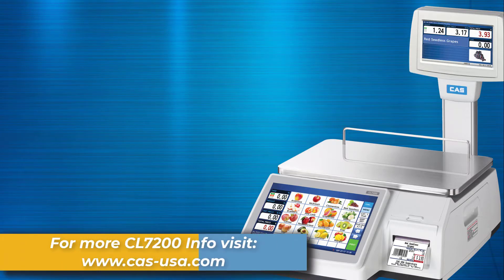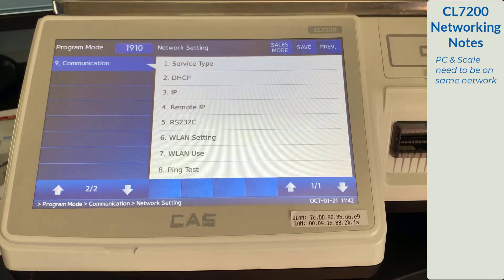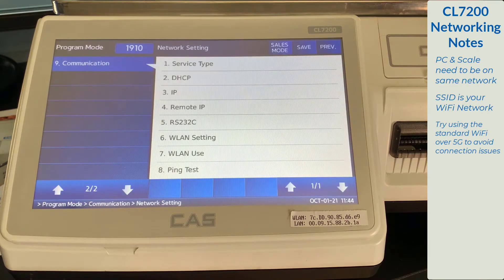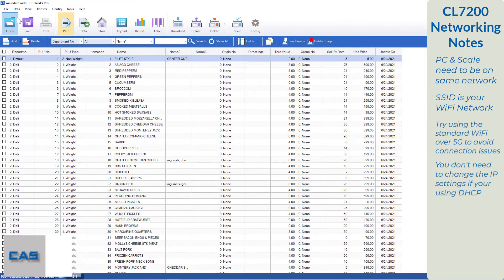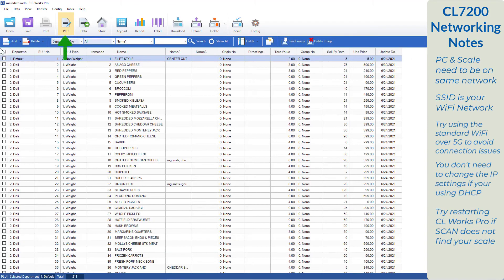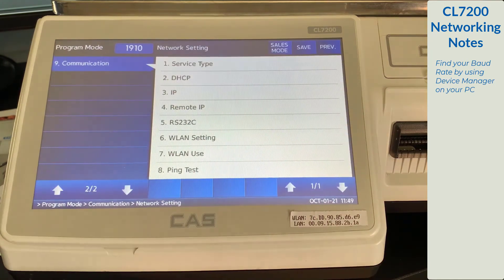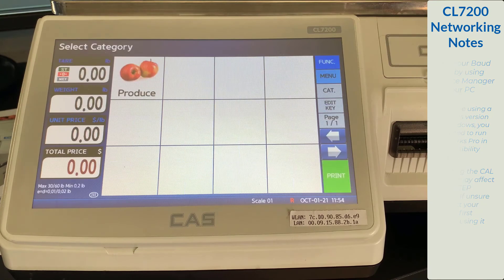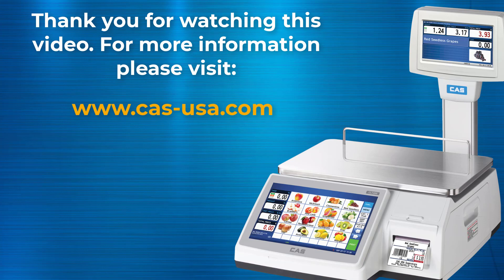CAS CL 7200: Network Setup(Wi-Fi, RS232, DHCP)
This video covers connecting(via WiFi & Serial) to your CL7200 s series of scales.

Serial to 9 Pin Adapter:

00:00 - Intro
00:26 - Wi-Fi & IP info needed to start
01:12 - Connecting with Wi-Fi with DHCP
05:25 - Connecting with Wi-Fi with static IP
07:05 - Connecting with CL Works Pro
09:15 - RS232(Serial) info needed to start
09:55 - Connecting with RS232(Serial) cable
11:16 - Connecting with CL Works Pro with RS232
12:45 - Helpful Parameters in CAL mode
15:00 - Outro and additional info